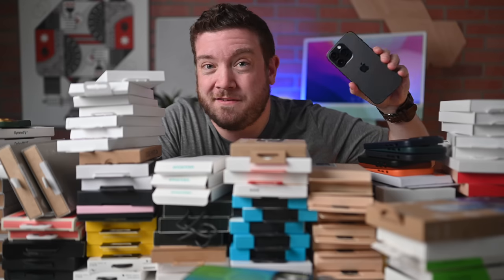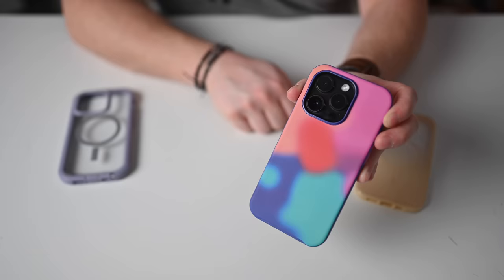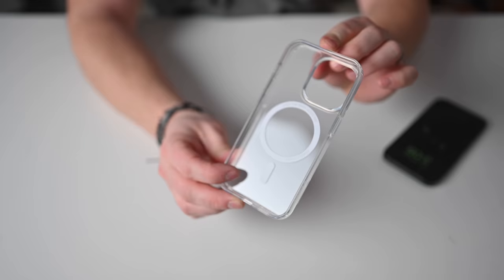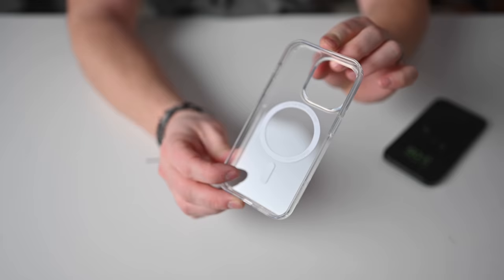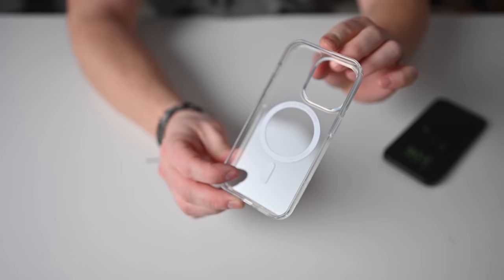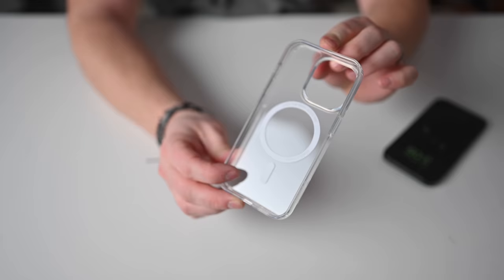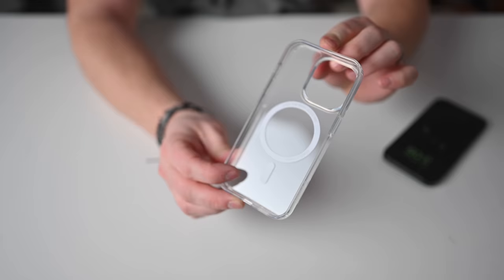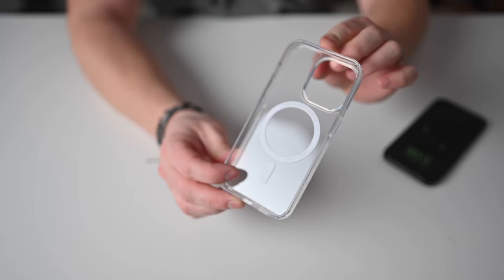iPhone 14 Pro Ultimate Case Roundup! 100+ CASES!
I've rounded up more than 100 of my favorite cases for iPhone 14 Pro! Which are your faves?

Chapters ➡
0:00 Intro
0:39 Apple Cases
4:52 Pela
6:18 Otterbox
8:26 Nimble
9:33 Speck
12:36 Spigen
13:55 Moft
16:!2 Nomad
22:24 Peak Design
26:07 Alto
27:10 Casetify Special Edition
29:19 Vena
32:54 Incipio
35:57 Journey
39:00 ESR
40:20 Sonix
41:54 Mujjo
44:58 Cyrill
47:42 CaseMate
50:10 Atom Studios
51:12 Benks
52:21 Kate Spade
52:45 Totallee
53:51 Coach
54:31 Casetify Bounce
56:23 Element Case
57:32 Pelican
59:21 BodyGuardz
1:01:59 Zagg Gear4
1:02:53 Screen Protectors